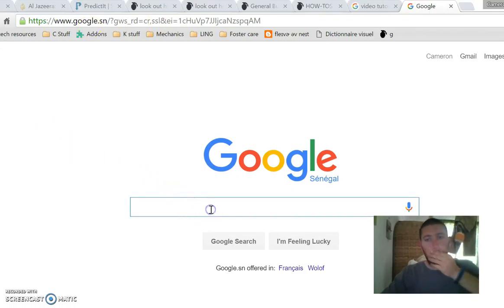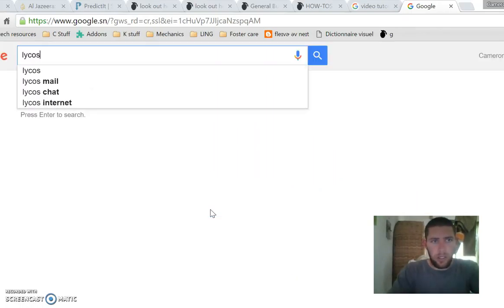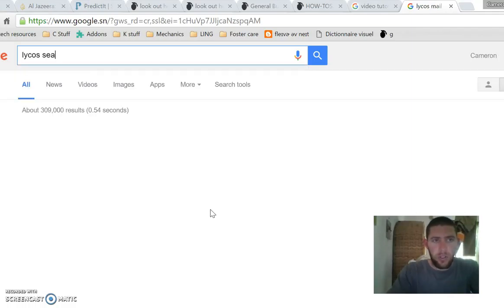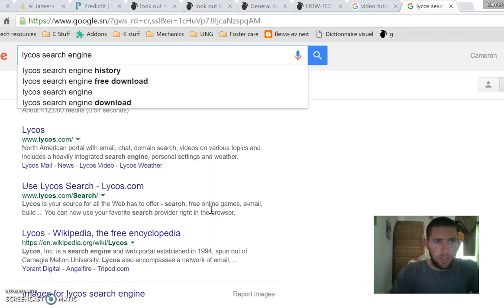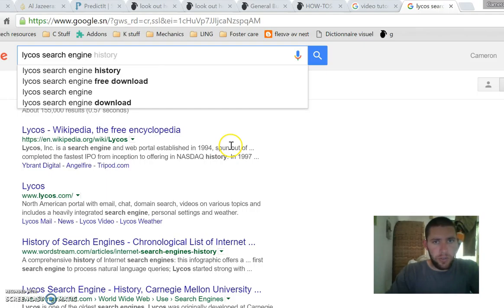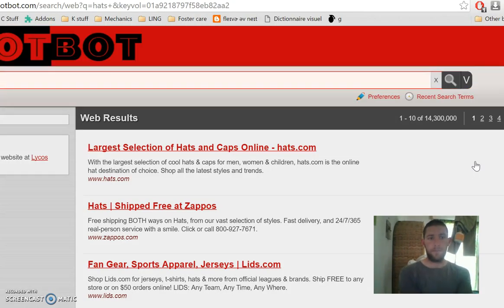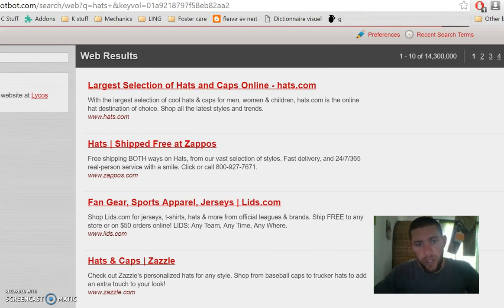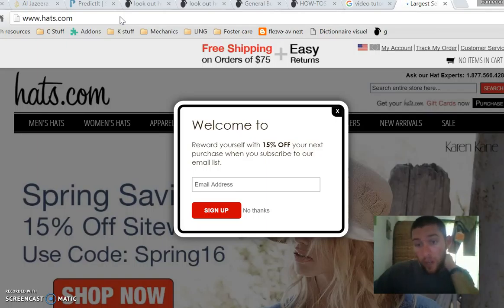HOWTOS.COM - Searching the internet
Learn HOW TOS search the internet in this exciting and informative video HOW TO.